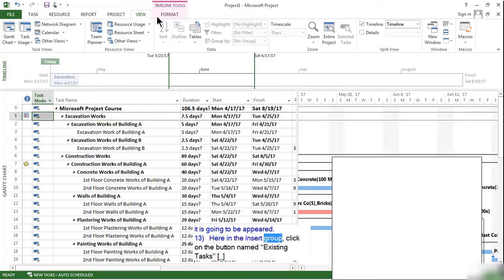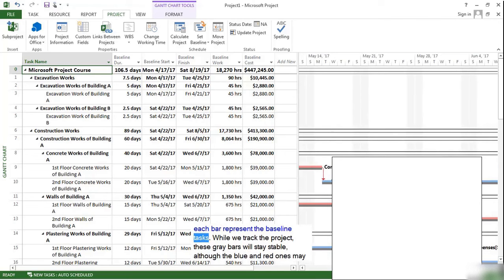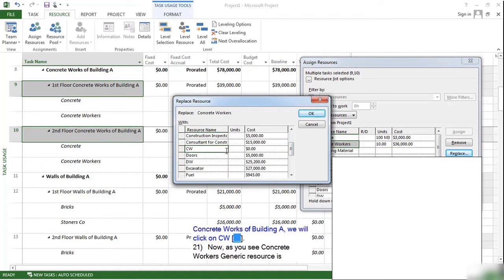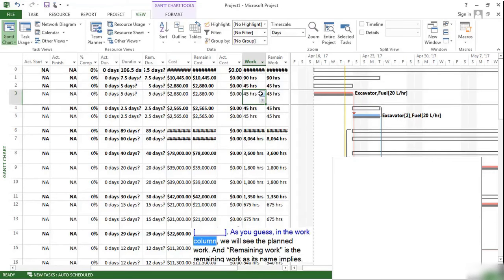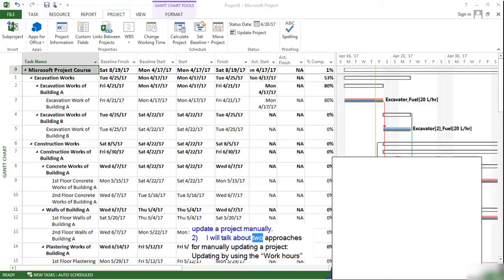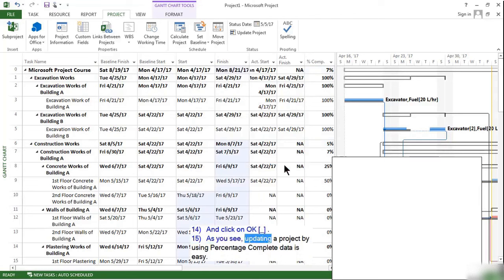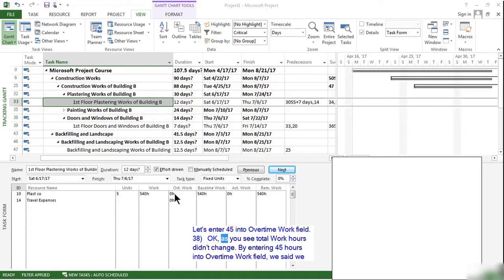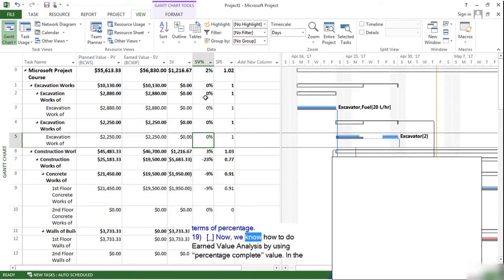Microsoft Project Software Tutorial PART 5